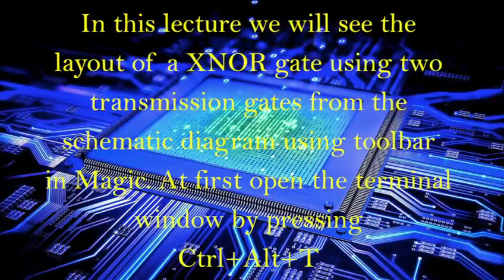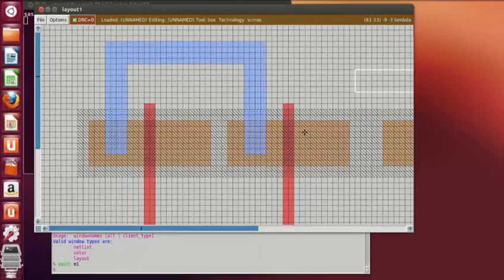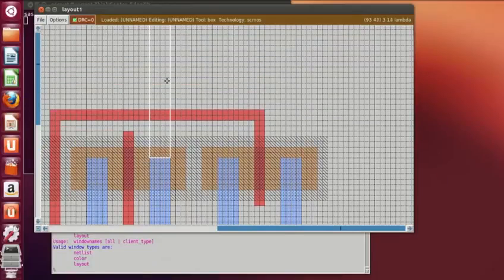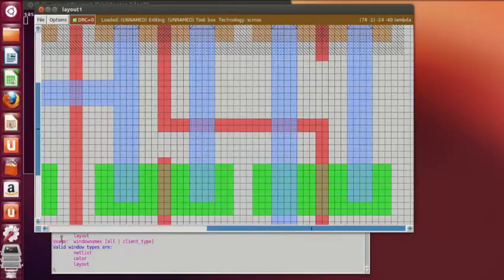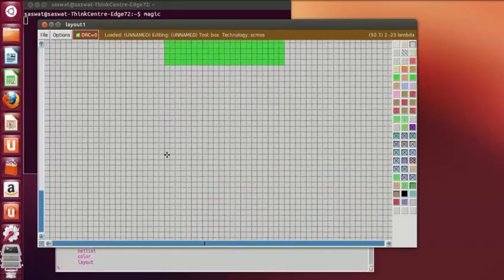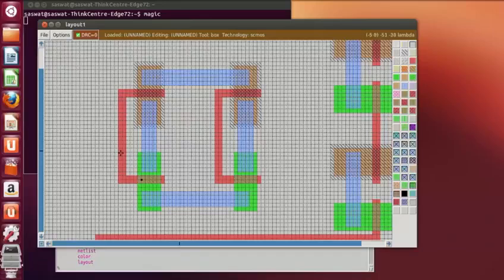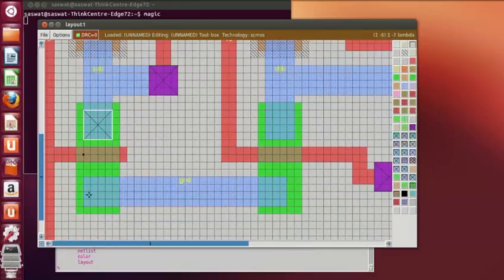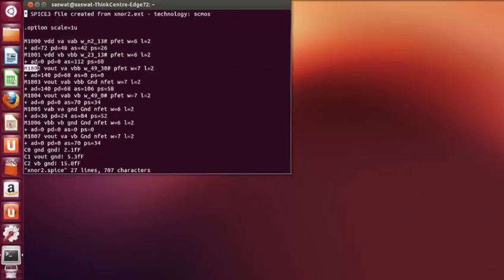Layout of two input XNOR gate in magic